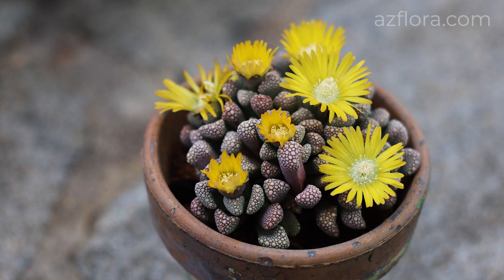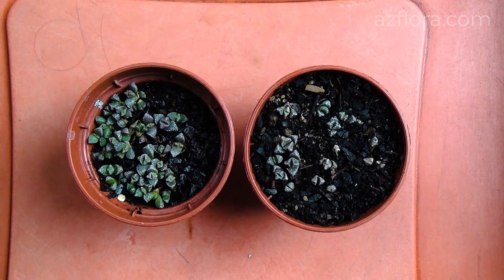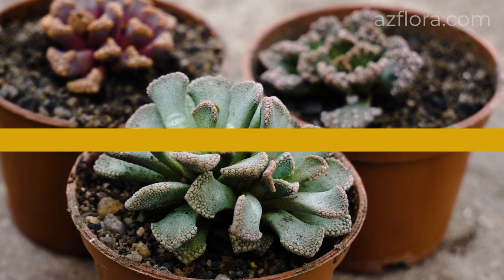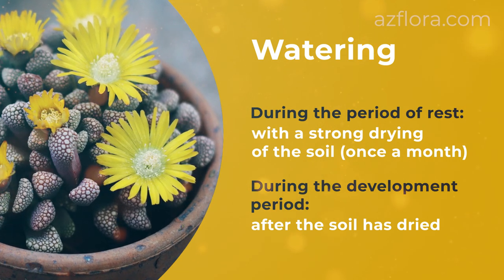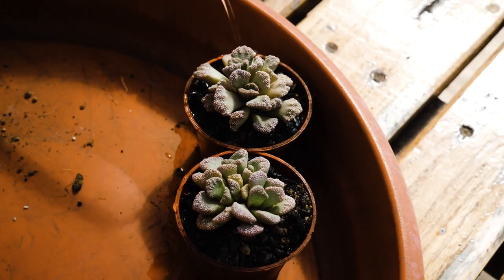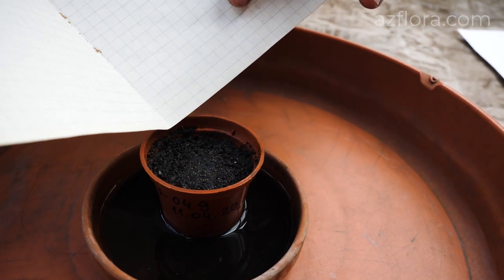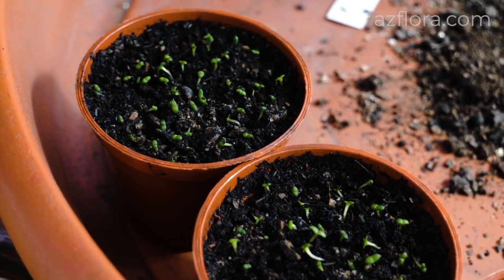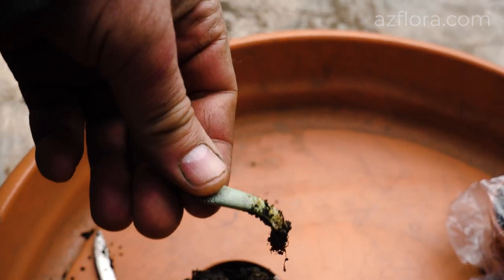TITANOPSIS SUCCULENT PROPAGATION | CARE OF THE PLANT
Titanopsis is a dwarf succulent plant from the Aisov family. The genus titanopsis includes up to ten species. They are divided into two groups - eastern and western.

Eastern species - T. Calcarea, T. fulleri and T. luederitzii - grow in summer and bloom in autumn, while western species - T. schwantesii (T. luederitzii and T. "primosii") and T. hugo-schlechteri, - grow in winter, and bloom in winter and spring period.

Titanopsis is a slowly growing plant, with age it forms clusters consisting of many plants. In the temperate zone, care of titanopsis, regardless of their type, is approximately the same.